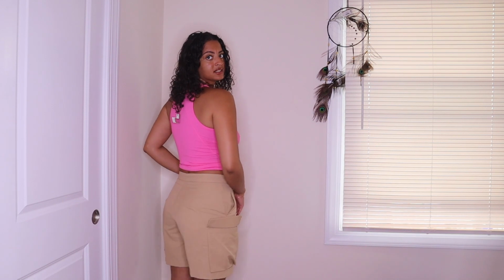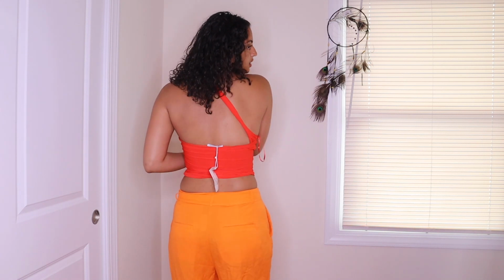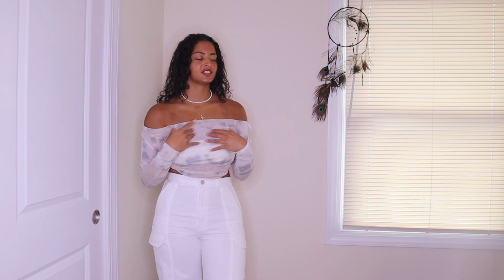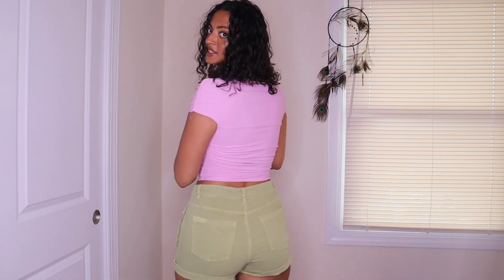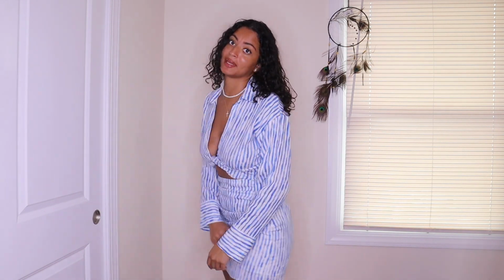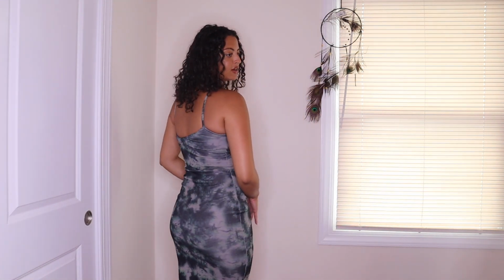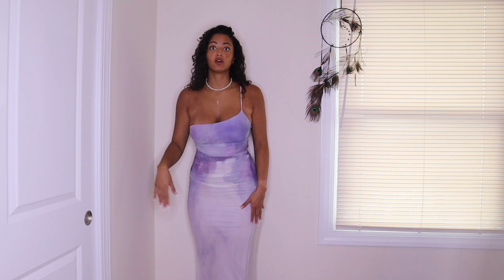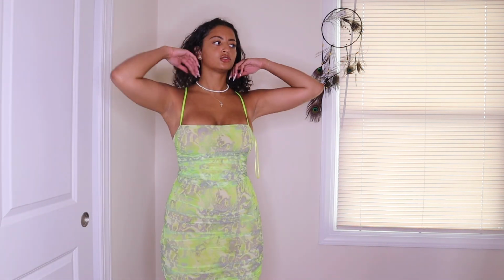ZARA try-on haul 2023 | Sydney Hyatt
Hey guys!
long time no see lol
bout time i gave yall something good
i absolutely love every piece of clothing here lol